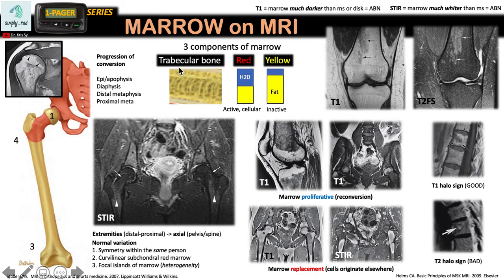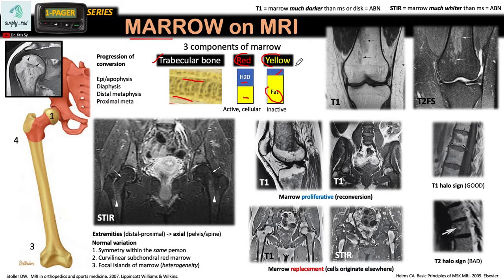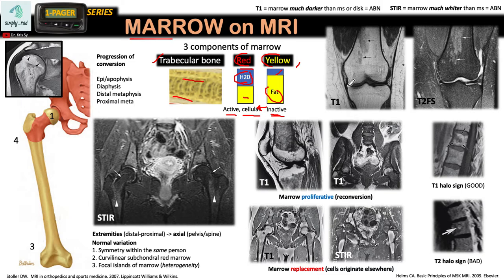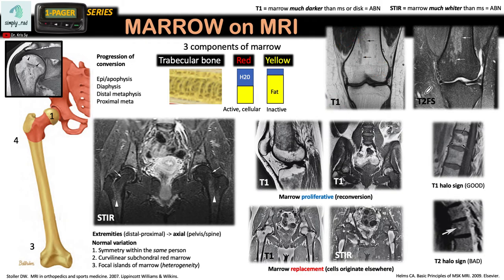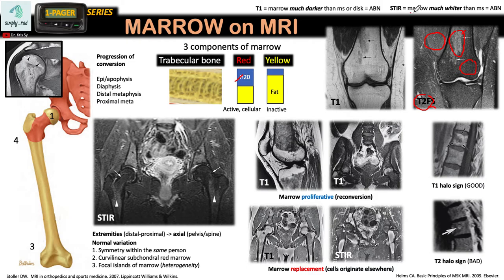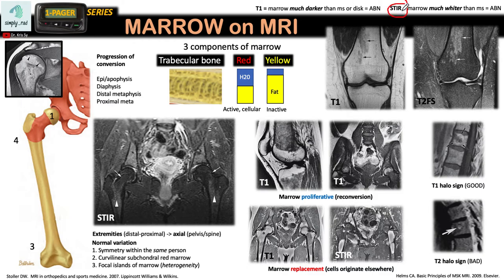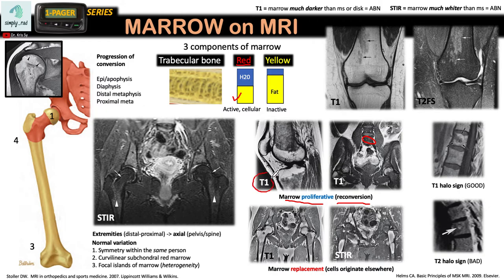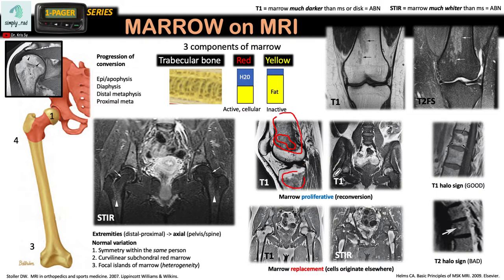Marrow on MRI - simplified (1/2)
A memory aid on the abnormal and normal marrow signals.